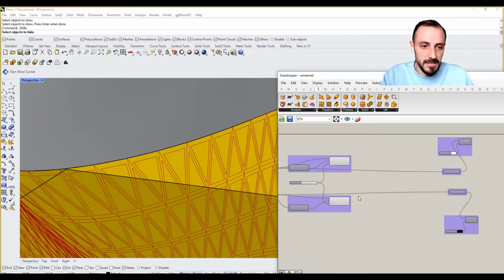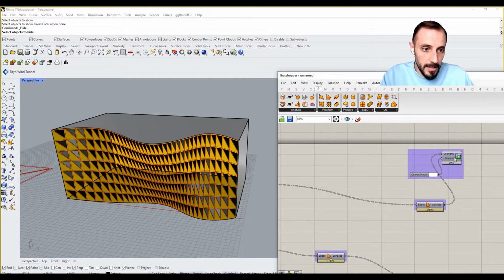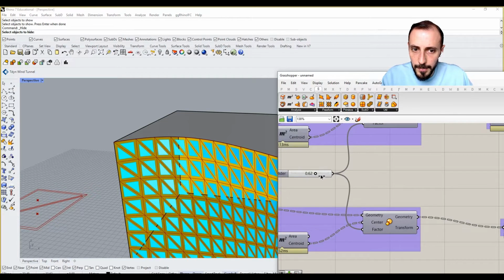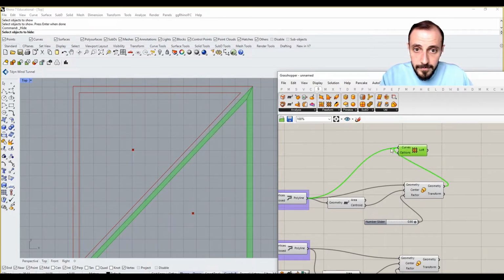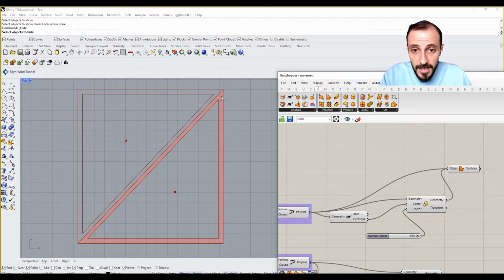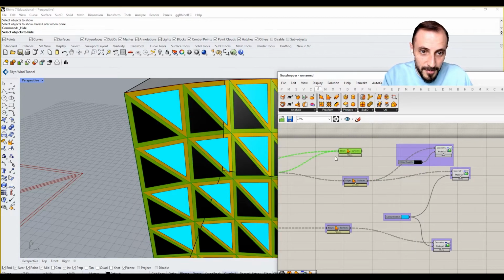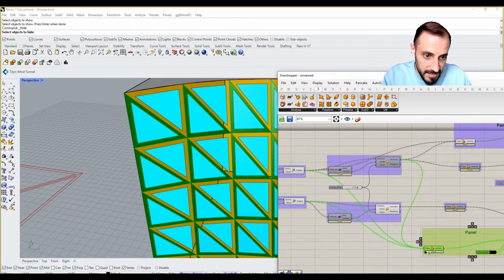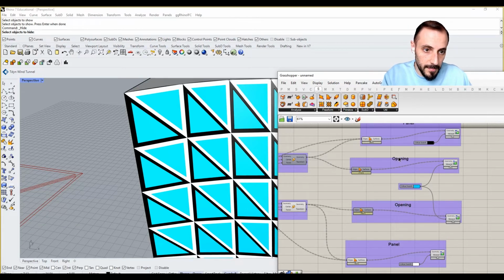4- Surface Creation & Color Visualization 🔲🎨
Welcome to the fourth installment of our 'Surface Triangulation in Grasshopper' tutorial series! In 'Surface Creation and Visualization,' we bring form and function together by:

-Creating detailed surfaces for both panels and openings using the 'Boundary Surfaces' component, which allows for a seamless transition between the two elements.
-Assigning different colors to these surfaces to enhance the visual impact and readability of the façade system.
-Learning to distinguish between the structural elements and voids in a façade, crucial for both aesthetic appeal and functional performance.

This tutorial is ideal for those looking to add a layer of sophistication to their architectural designs through Grasshopper's powerful surface manipulation tools.